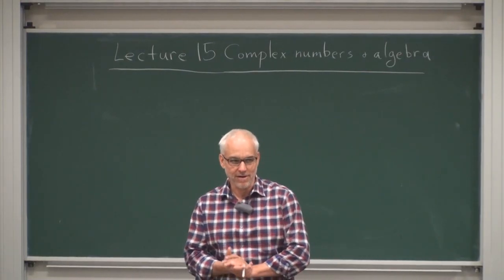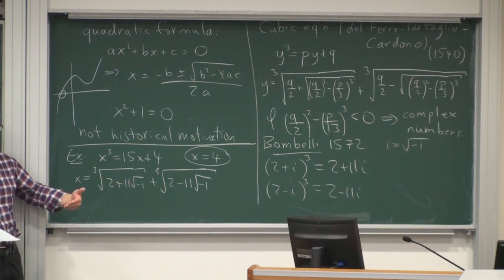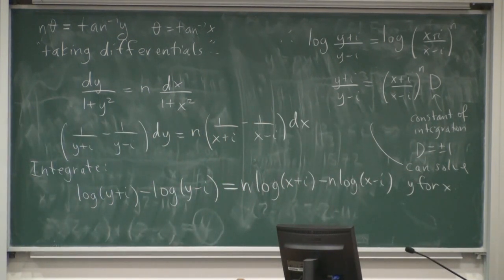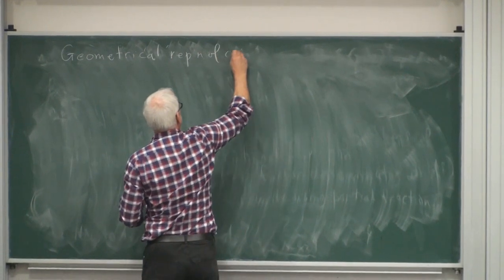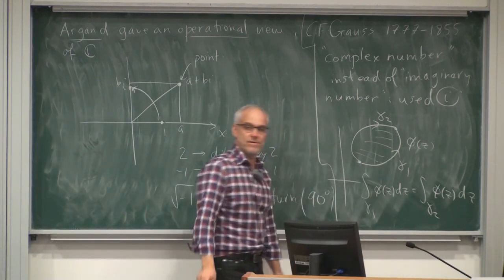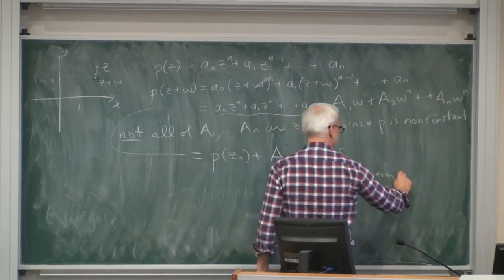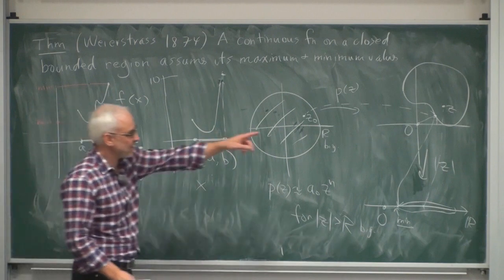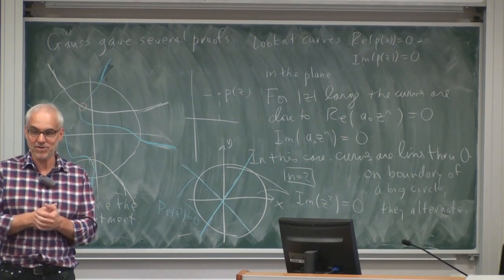Complex numbers and algebra | Math History | NJ Wildberger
Complex numbers of the form a+bi are mostly introduced these days in the context of quadratic equations, but according to Stillwell cubic equations are closer to their historical roots. We show how the cubic equation formula of del Ferro, Tartaglia and Cardano requires some understanding of complex numbers even when only real zeroes appear to be involved.

The use of imaginary numbers in calculus manipulations is illustrated with some computations of Johann Bernoulli relating the inverse tan function to complex logarithms, and the connections bewteen tan (na) to tan(a).

The geometrical planar representation of complex numbers goes back to Cotes, Euler and DeMoivre in some form, and then more explicity at the end of the 18th century to Wessel and Argand, and then Gauss.

The Fundamental theorem of algebra is a key undergraduate result that often proves elusive---it was so also for the pioneers of the subject. Euler, Gauss and d'Alembert all struggled with the result, but made progress. Here we outline the ideas behind the proofs of d'Alembert and Gauss.